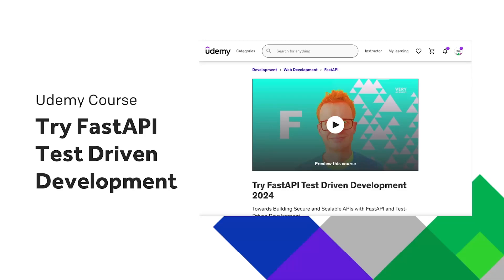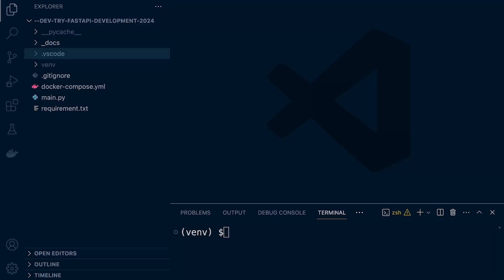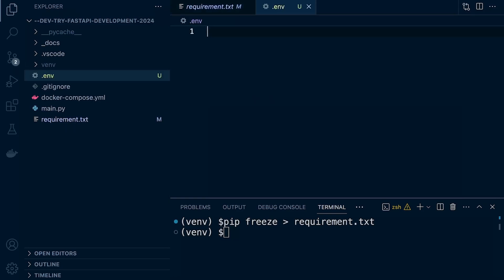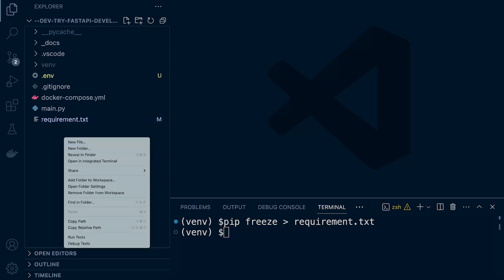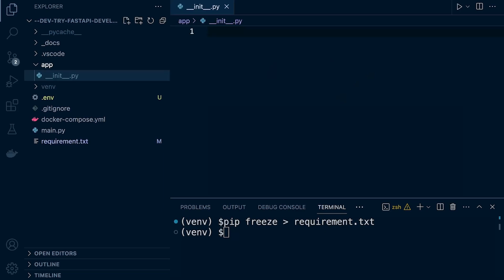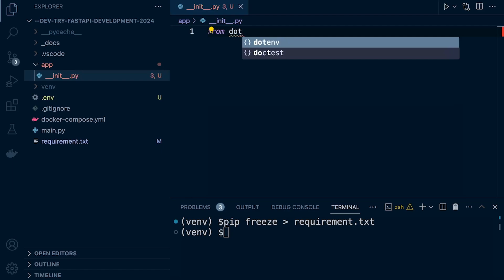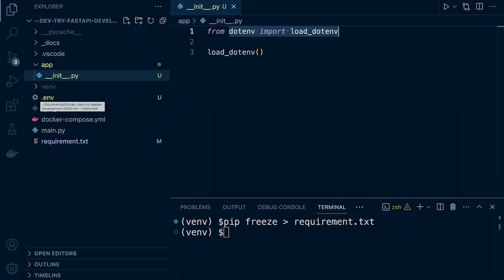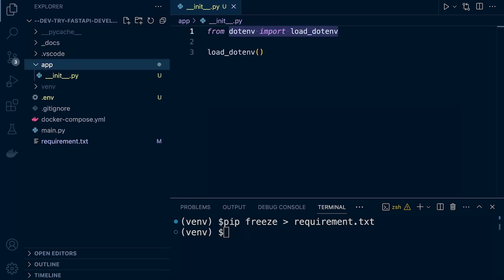Test Driven FastAPI Course | python-dotenv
Try FastAPI API Test Driven Development 2024

Towards Building Secure and Scalable APIs with FastAPI and Test-Driven Development

This comprehensive course equips you with the skills to create robust and well-tested APIs using FastAPI, a powerful Python framework. Leveraging the Test-Driven Development (TDD) approach, you'll gain a solid foundation for building APIs with confidence.

This course is ideal for developers with some Python experience who want to build modern, scalable APIs. Join us and unlock the power of FastAPI and Test-Driven Development!